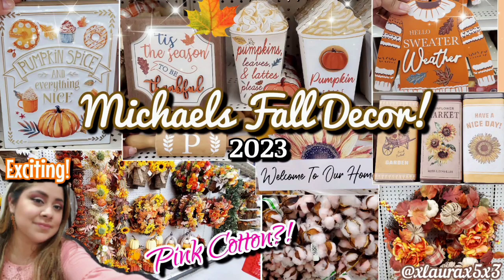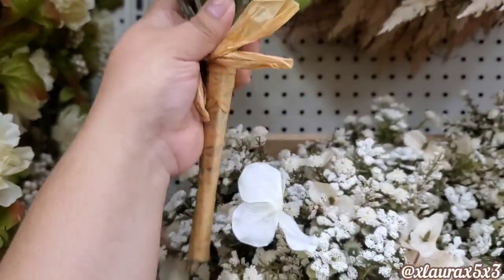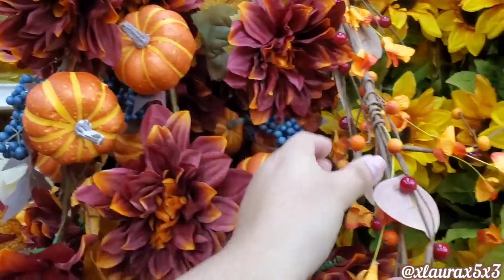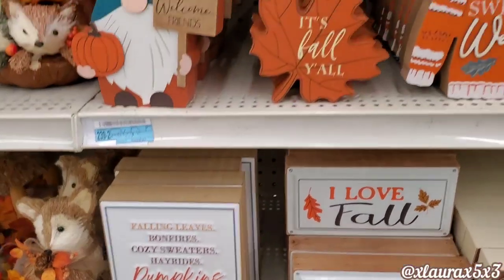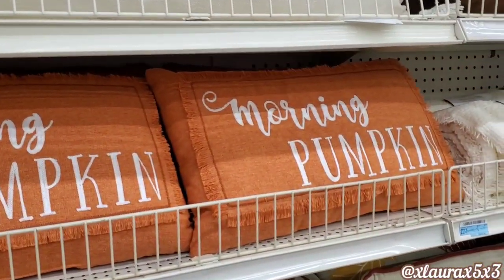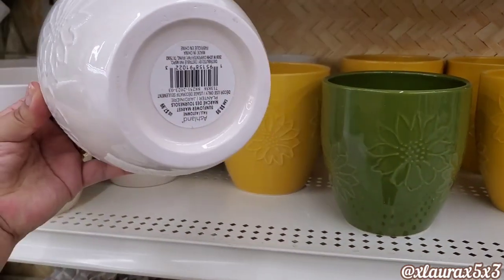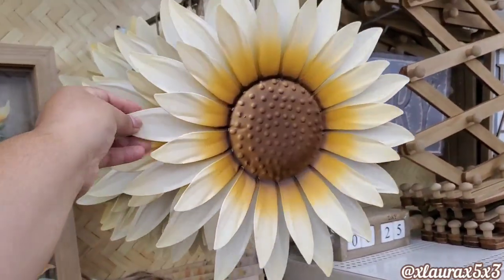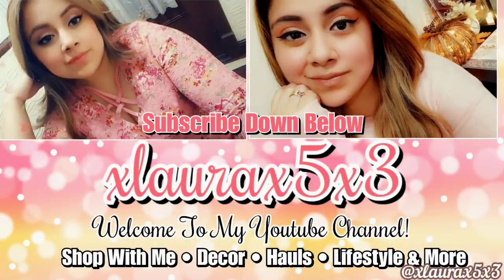🍁NEW MICHAELS SHOP WITH ME 🍁FALL DECOR 2023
Hello Sweet friends!!! Welcome back!
Fall has officially ✨️ hit Michaels!! Im excited!
Come shop along with me 🧡